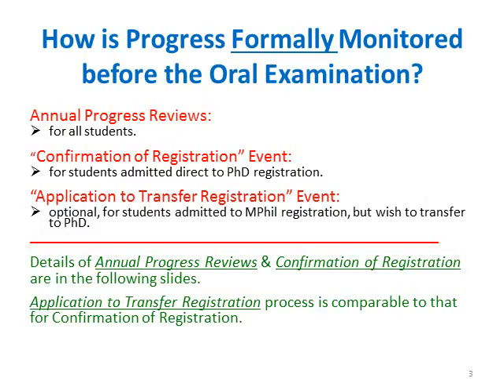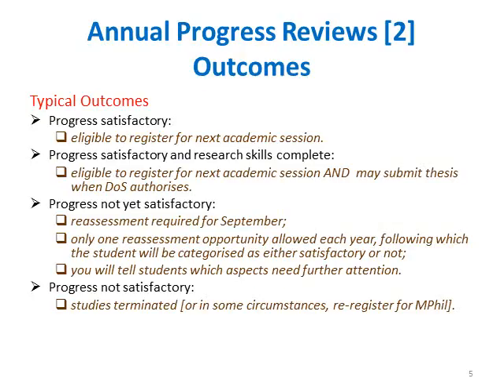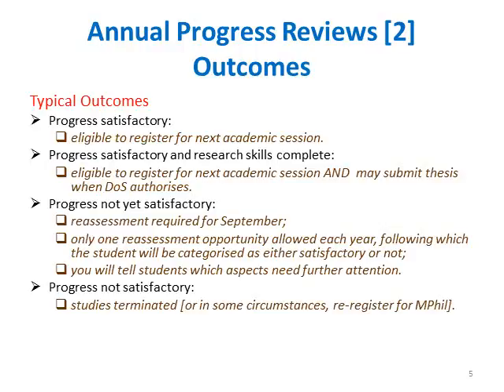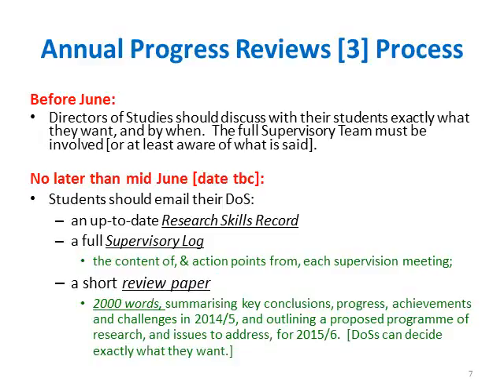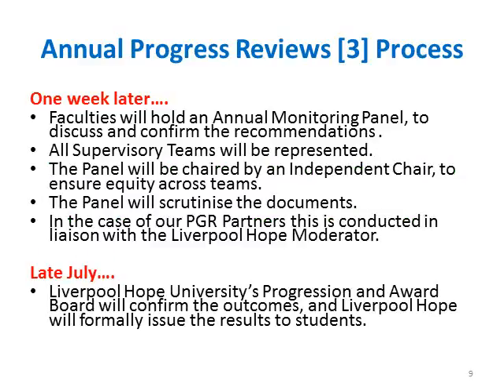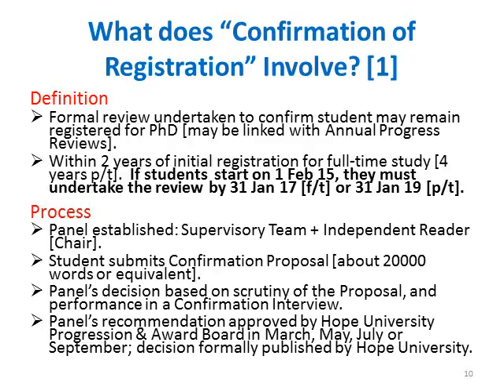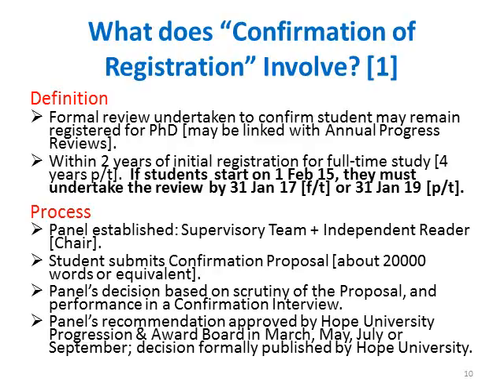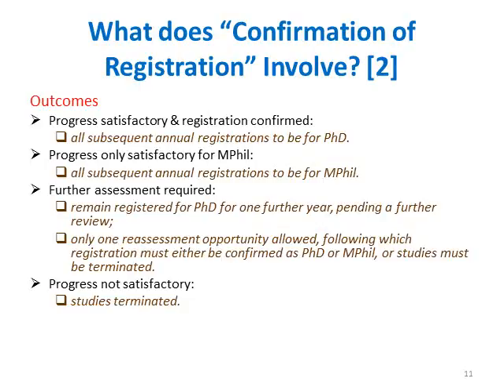Podcast Guide to MPhil/PhD Regulations for Supervisors Part 3